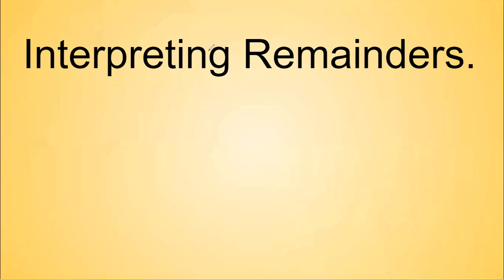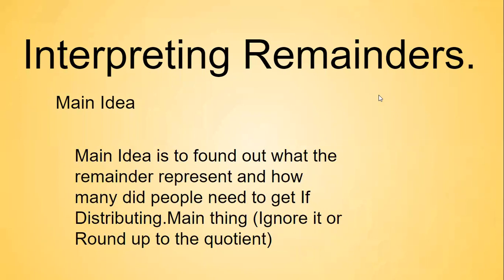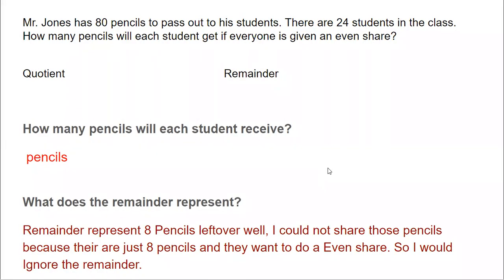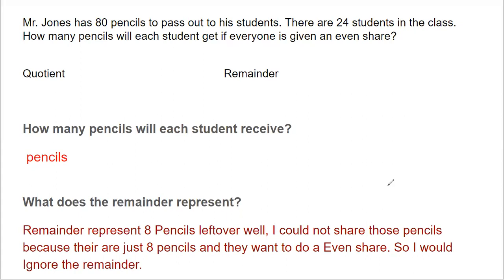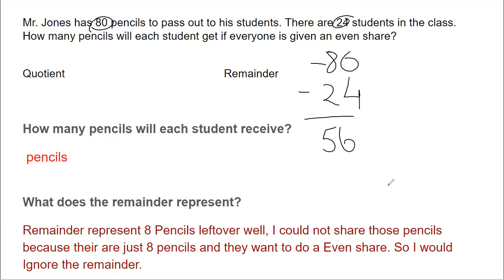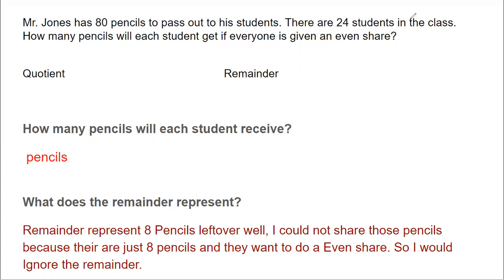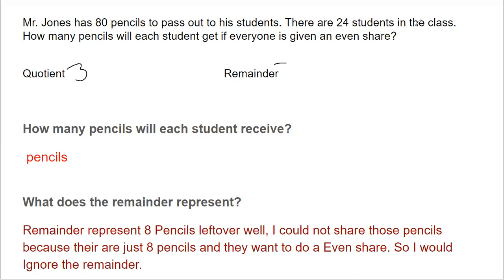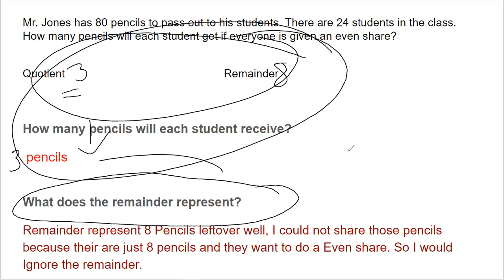How to do and solve Interpreting Remainders, Very easy to learn What is the main Idea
Hello Friends
This is a new video on How to do and solve Interpreting Remainders, Very easy to learn  What is the main Idea